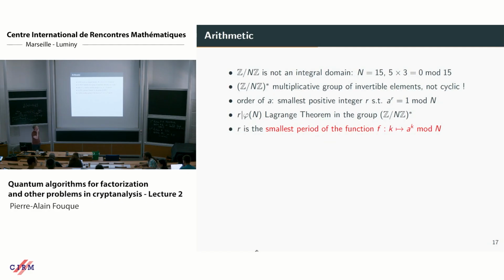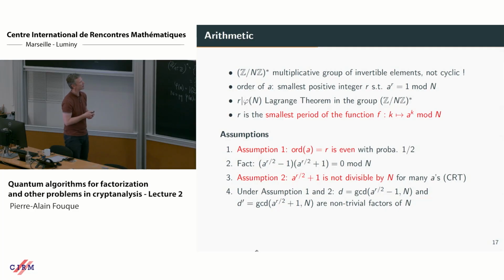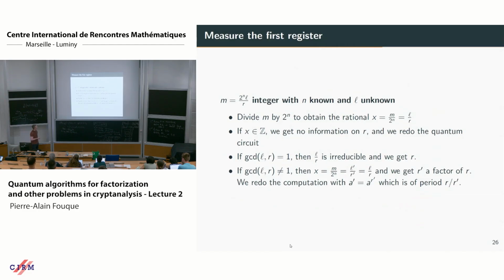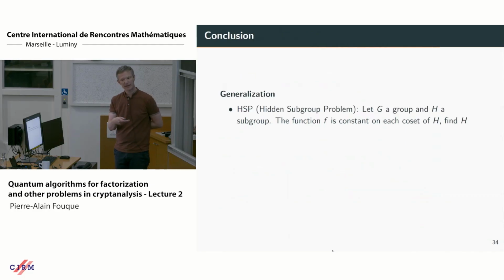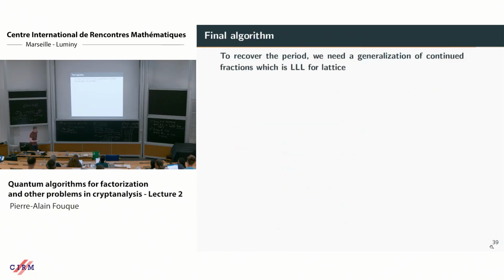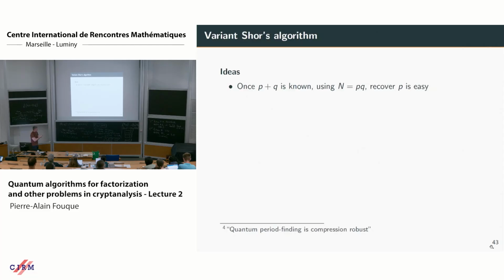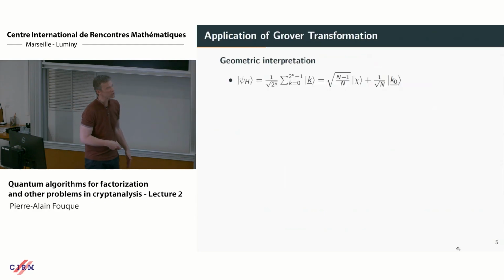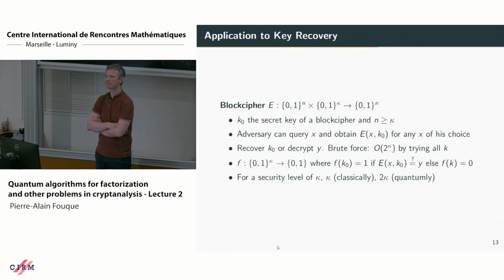Pierre-Alain Fouque: Quantum algorithms for factorization and other problems in ... - lecture 2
In this course, I will present basic quantum algorithms and describe in detail polynomial-time factorization algorithms, and in particular the Quantum Fourier Transform. I will also show more recent improvements due to Regev, Ragavan and Vaikuntanathan, and Chevignard, Fouque, and Schrottenloher.In the lab course, you will simulate quantum algorithm using the Qiskit SDK in Python.

Recording during the CEMRACS Summer School  : «Quantum Computing» the July 18, 2025 at the Centre International de Rencontres Mathématiques (Marseille, France)